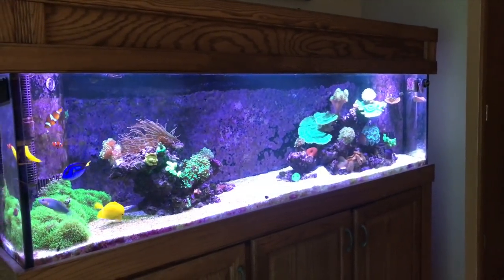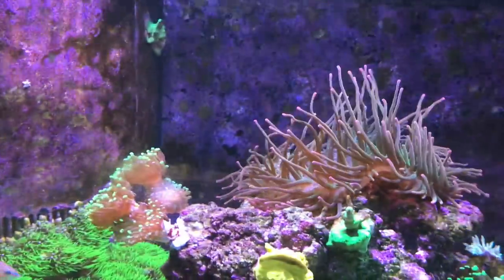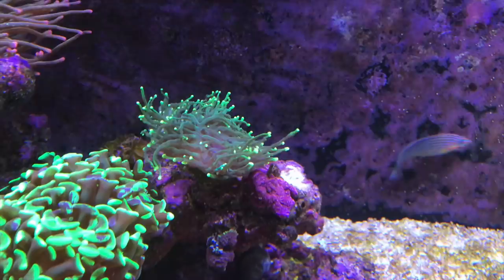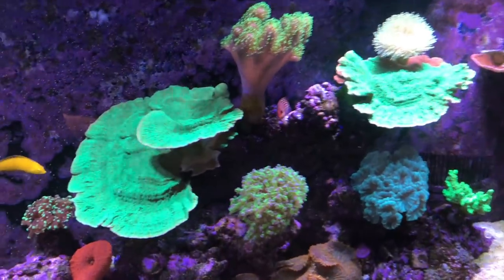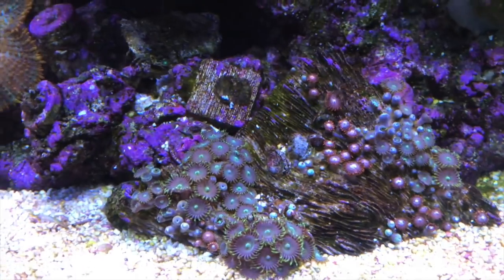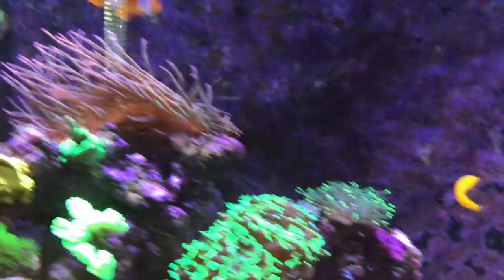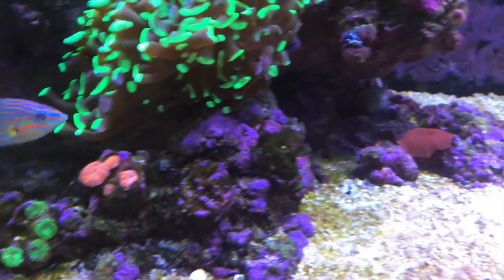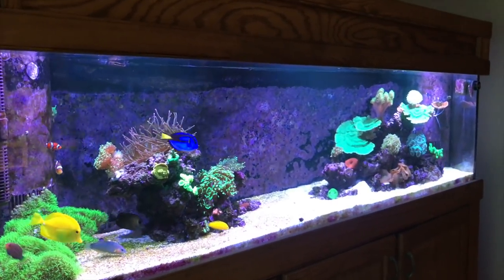125 Gallon Reef Update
This video is an update on my 125 gallon reef tank.  I've added some corals and fish since my last update.